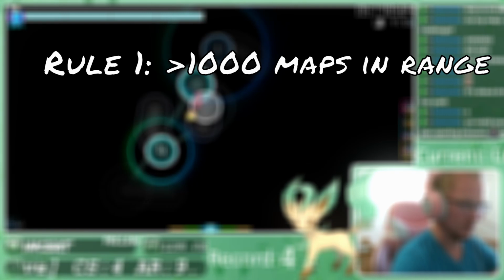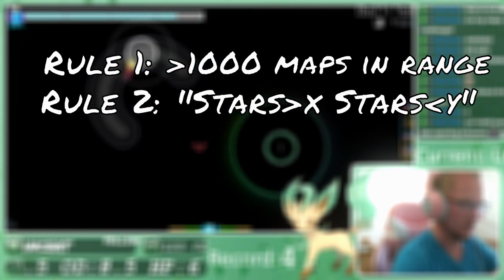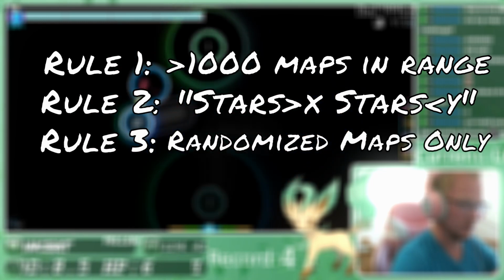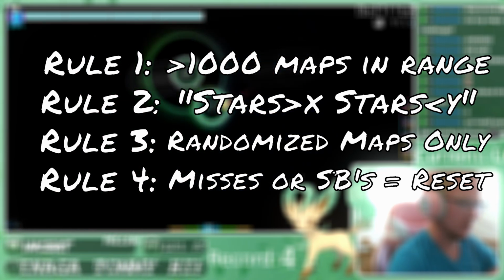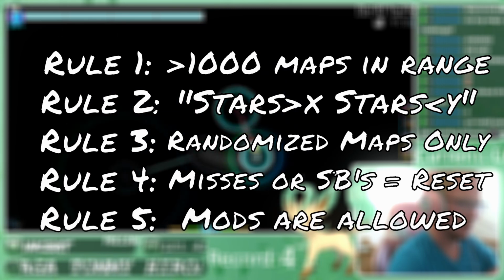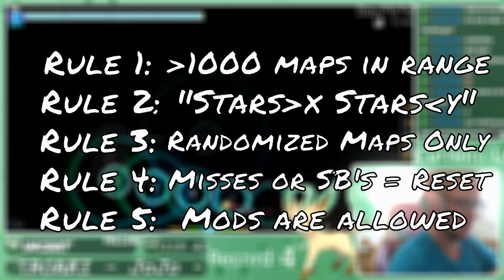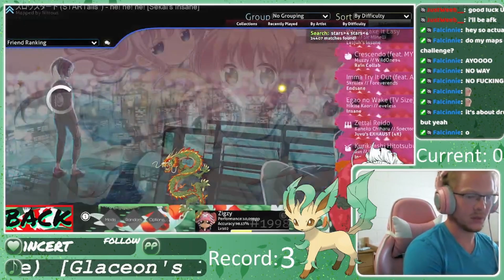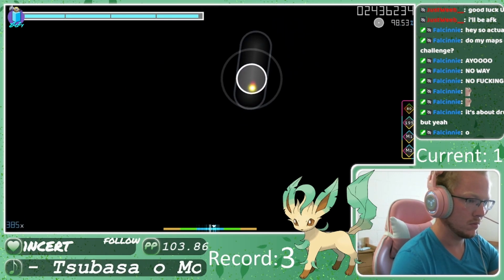I Created the HARDEST osu Challenge!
I watch too many Mario Maker and Iron Bros videos lately...

osu! Has Been Lacking in terms of Challenges for People Who Aren't Top Players, Here's a Good Way to Challenge Yourself and Have Fun!!!

I Stream on Twitch too!!

^ more can be found on reddit too

^my GF's channel, she does art and overlays if you need